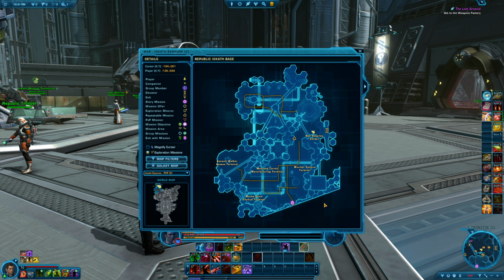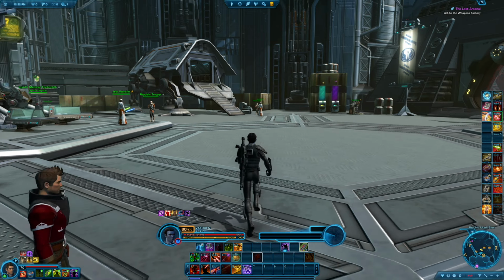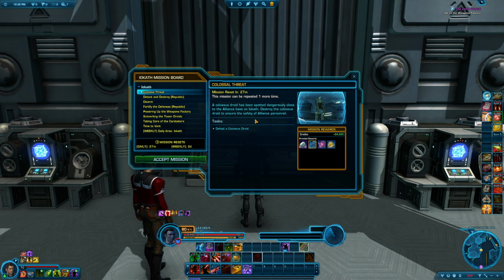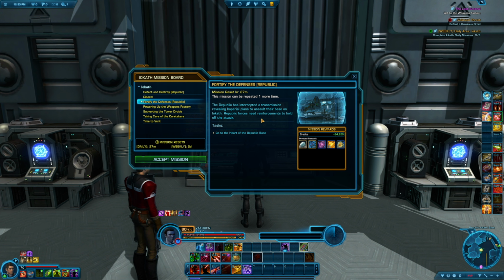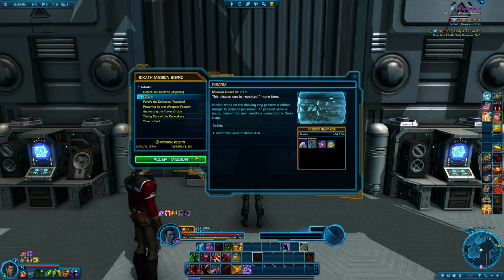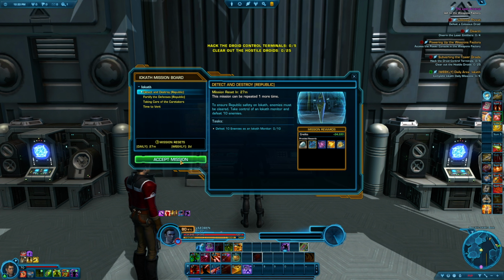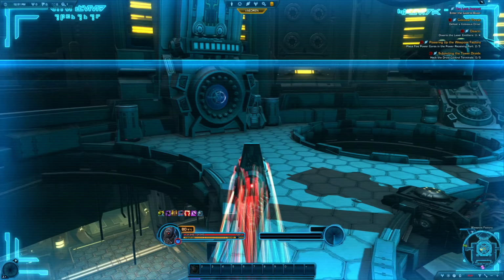Let's Play Again SWTOR: Imperial Agent Part 184 [Technological Advantage]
184:  Within the Weapon's Factory
War On Iokath

There is a moment of calm, the newly titled Eternal Alliance, aided with the might of the Eternal Fleet acts as a safeguard across the galaxy and Vaedren has his hands full handling the aftermath of the Fleet's uncontrolled devastation while the throne sat empty.

Meanwhile, both the Galactic Republic and the New Sith Empire both seek to rearm and prepare for the resumption of their conflict now that their forced subservience to the Eternal Empire has come to an end.